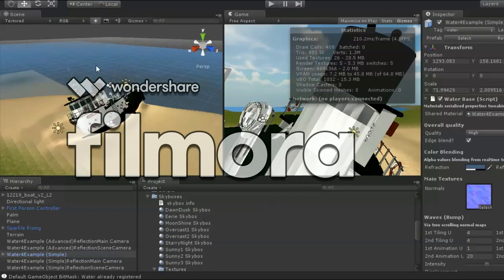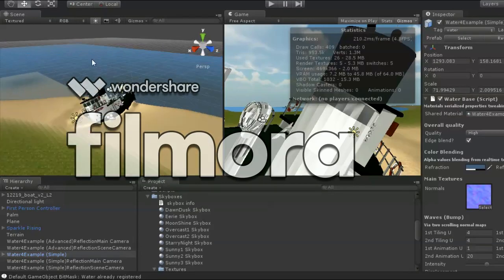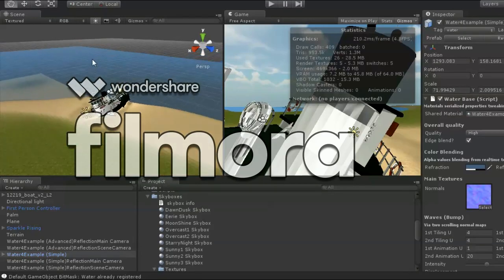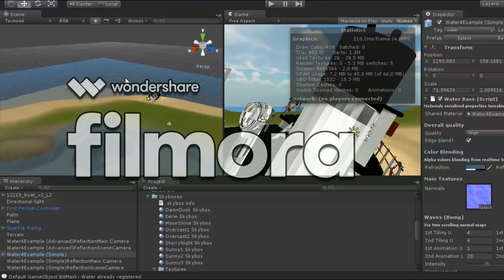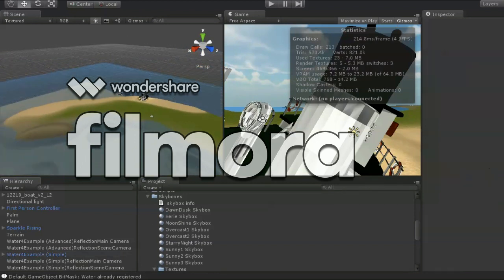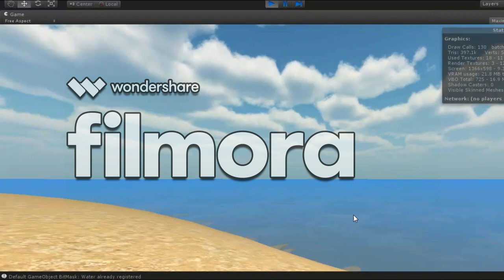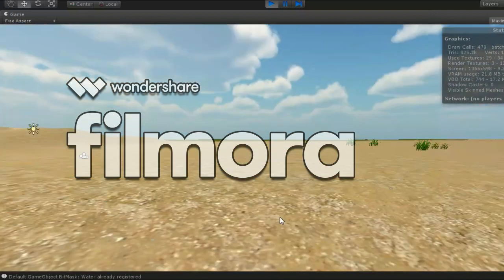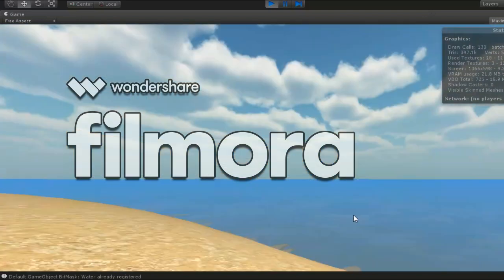Island 2 | devlog 2 |itsmagic engine